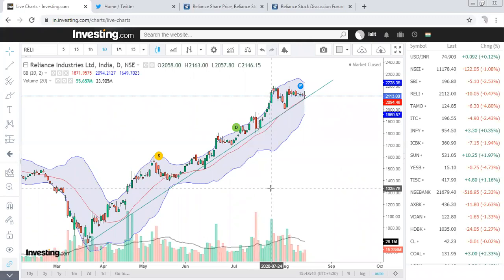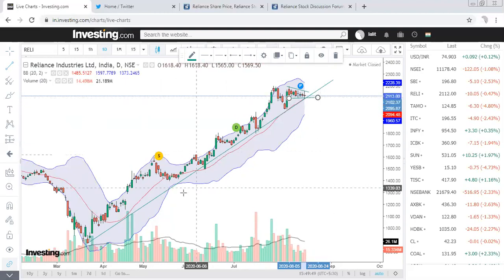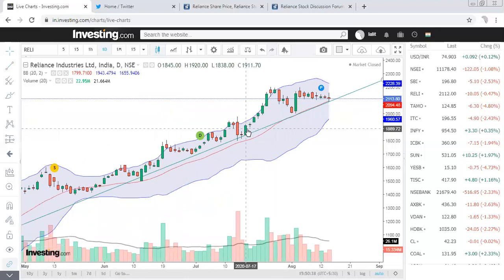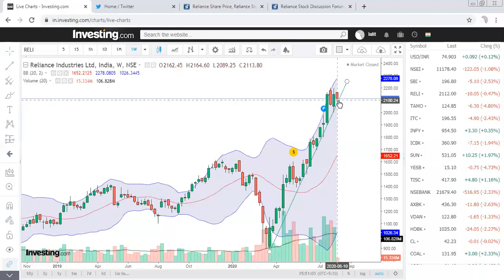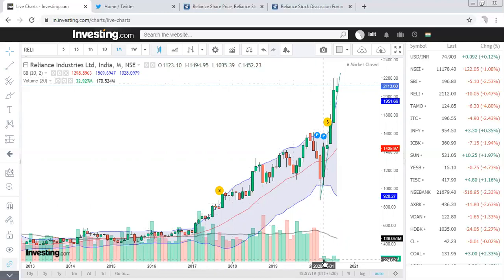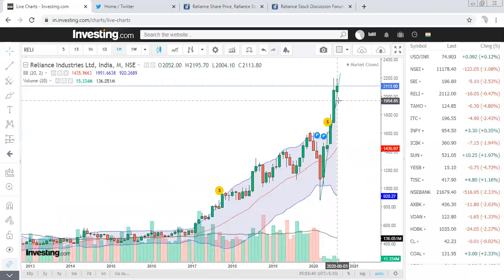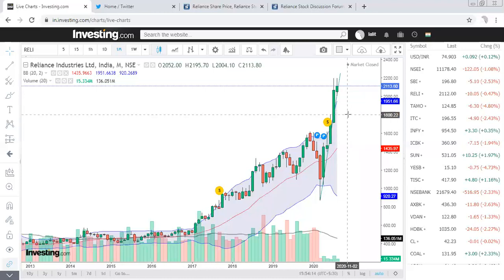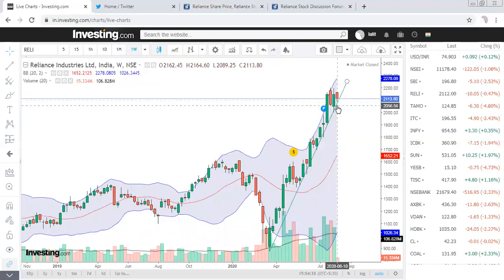Quick technical analysis of Reliance Industries week ending 14th August 2020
This is a quick technical analysis of Reliance Industries over daily, weekly and monthly time frame charts. Reliance has been trading weak for the last few days and ended very close to the crucial 20 DMA on 14th August after taking support at it intraday at 2094 level. It has ended with a weekly bearish candle with lowest volume in months. On the monthly, it has been trading with a red bar so far and continues to trade with very low volumes since March. Next week will be crucial and a close below 2075 level could potentially change the upward trend on this potential bear market rally.